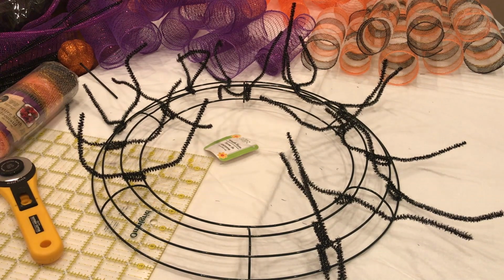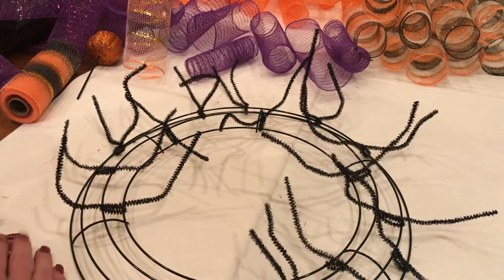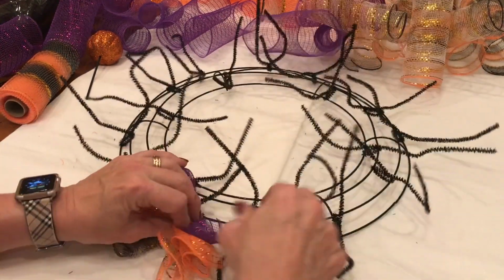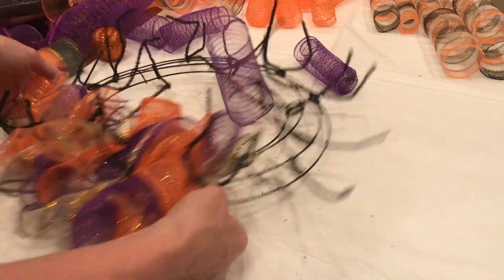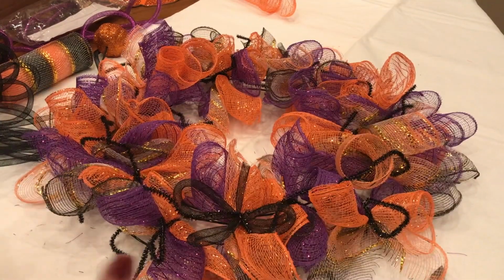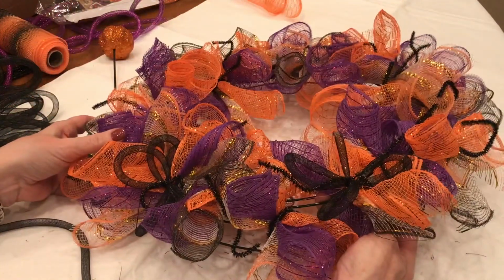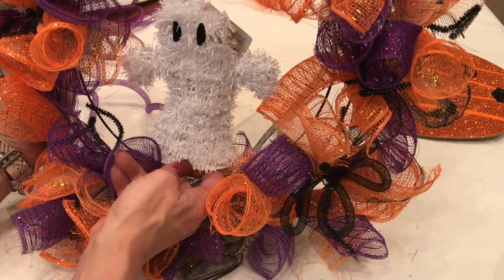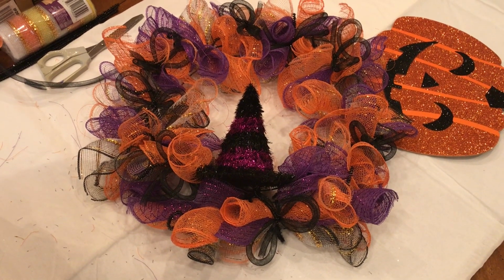DIY DOLLAR TREE HALLOWEEN WREATH!!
DIY DOLLAR TREE HALLOWEEN WREATH!! Debbie is back with a DIY Dollar Tree Halloween Wreath tutorial! If you want a good laugh you can count how many times Debbie says Chenille Stem. I was ROLLING on the floor.